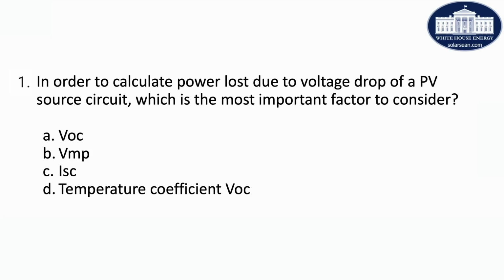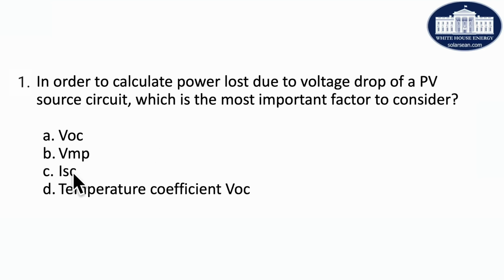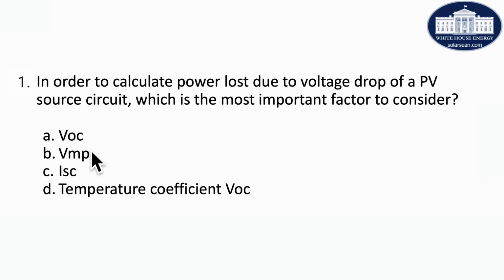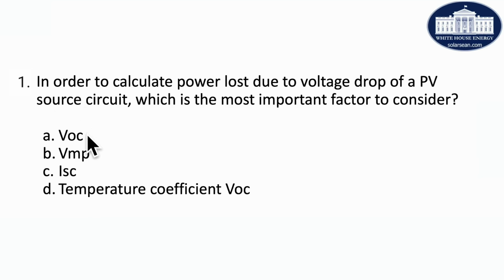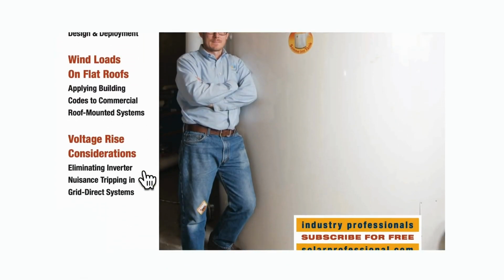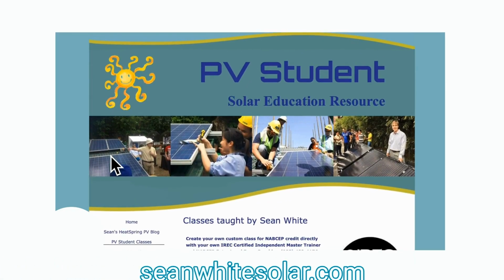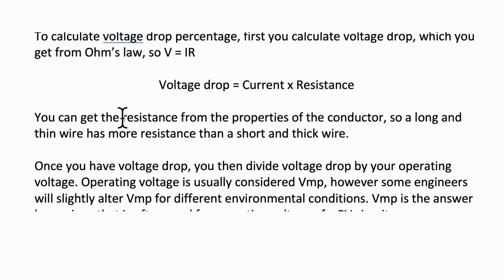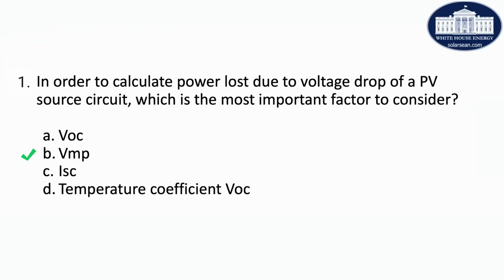Voltage Drop and Voltage Drop Percentage - from HeatSpring NABCEP PVTS Intensive Exam Prep Course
Check out this example video from Sean White's NABCEP PV Technical Sales Intensive Exam Prep Course

Many unknowledgeable solar sales people are giving solar a bad name. Don't be one of those people or companies. Understand what you are selling and prove it with a NABCEP certification, which will impress your customers. You will also get listed on the NABCEP website if you are certified and customers will know where to find you. Give you and your customers confidence.

Team up with Sean White and HeatSpring, so you can painlessly pass all of the NABCEP exams.

Sean White has a book called PV Technical Sales and many more books that help people pass NABCEP exams.